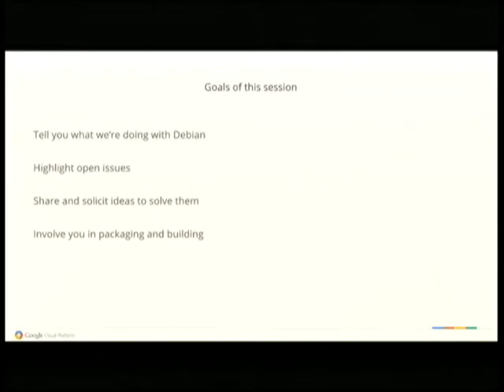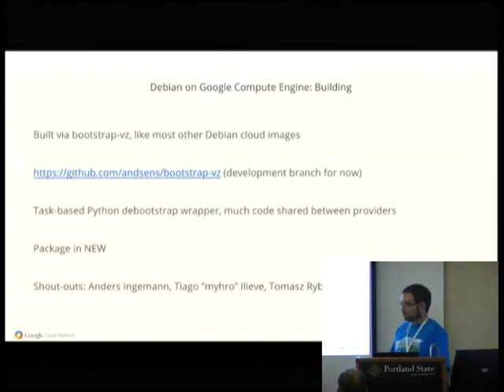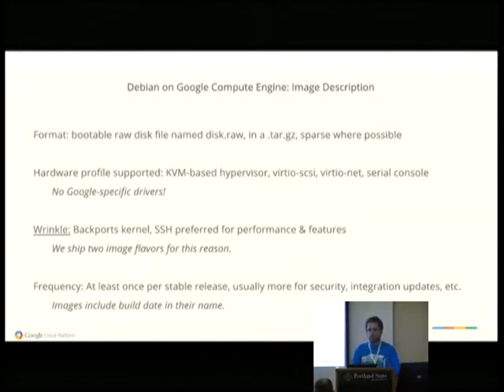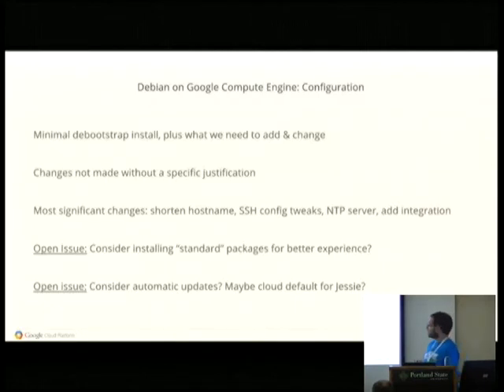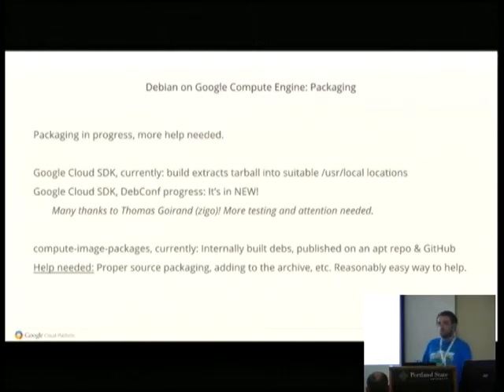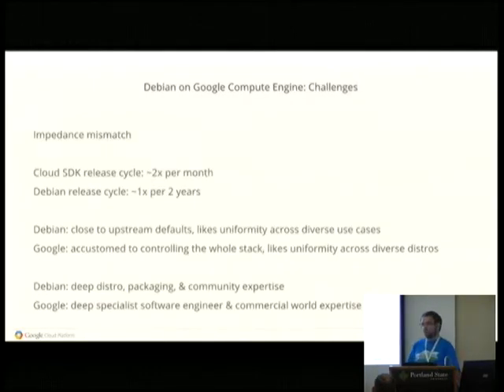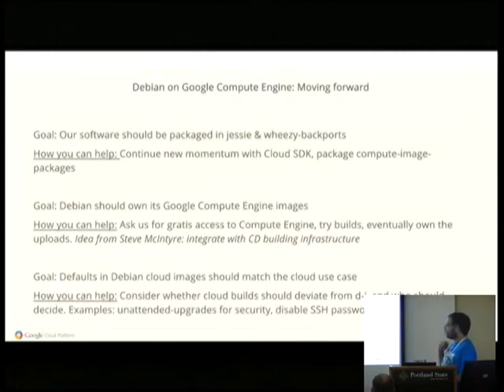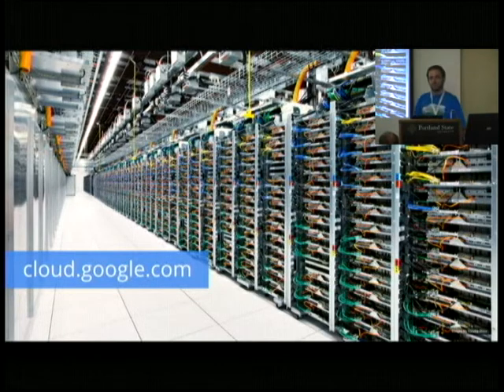Making Debian excellent in Google's cloud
Jimmy Kaplowitz
Google's Cloud Platform, especially Compute Engine, has prominently supported Debian as a guest OS for over a year now. Google wants to give its Debian users an even better experience than they have today, as well as give the Debian community more direct involvement in preparing the version of Debian we promote to our customers.

This session will start with an overview of where we are today, how we got here, and where we know we need to go. Then we'll open it up for a discussion, hopefully leading to follow-up collaboration with attendees for the rest of the conference and beyond.